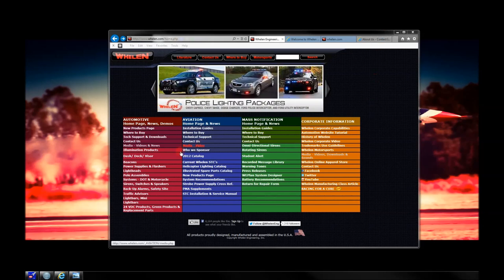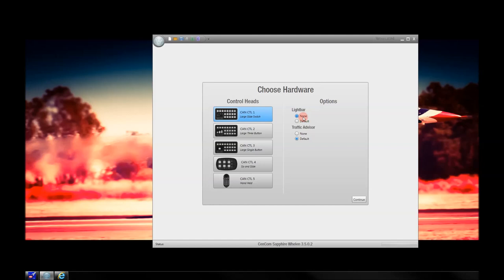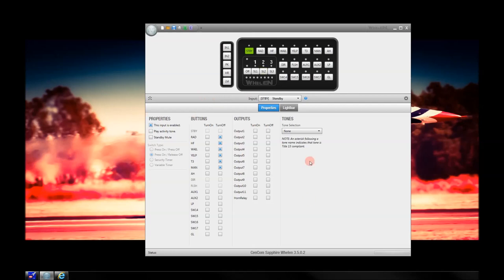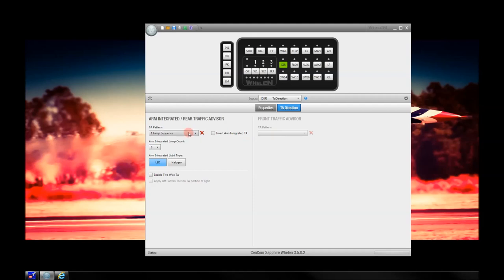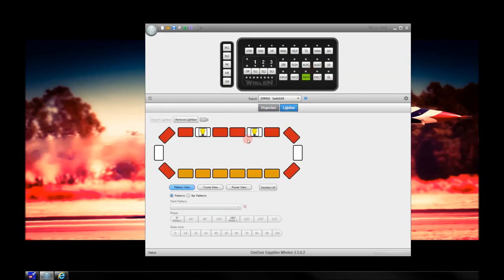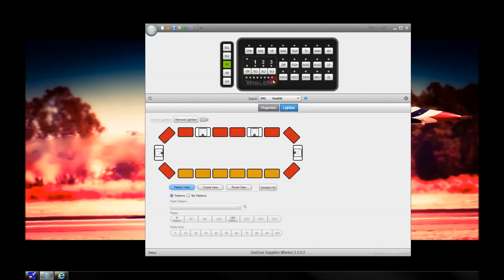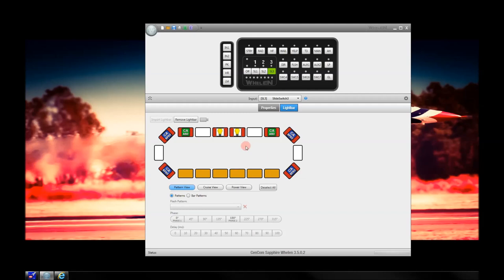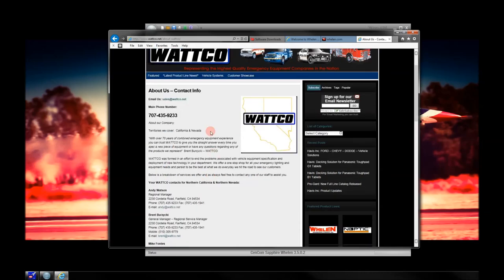Programming the Whelen Sapphire - The Basics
The Basic overview for programming the Whelen Sapphire Siren and Lighting controller. To include how to export from WeCad and other helpful hints. We will cover transfer to the Sapphire and other more detailed items in other videos. Or you can see these items in the help files described in the video.

More detailed videos to come with more details.

Please ask your questions in the comments and we will try to answer them in future videos.